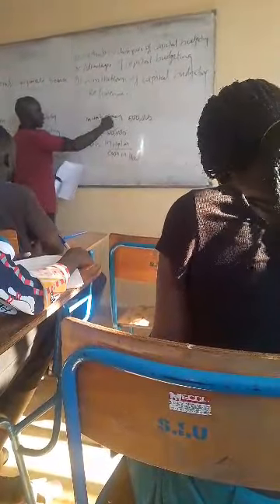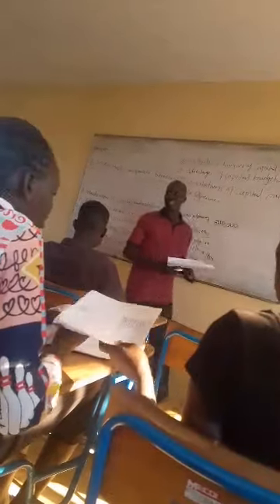Corporate finance presentation